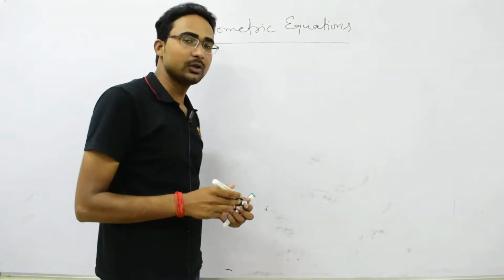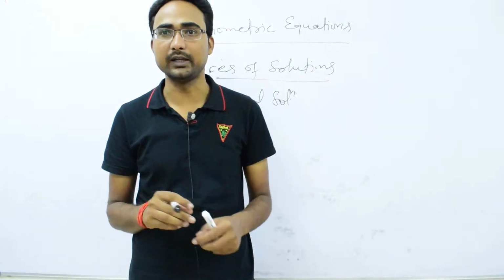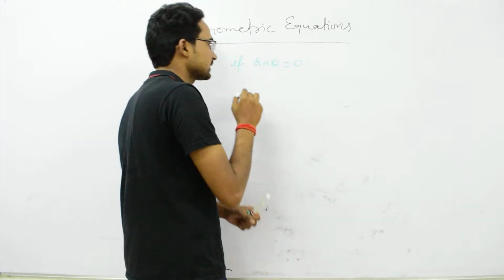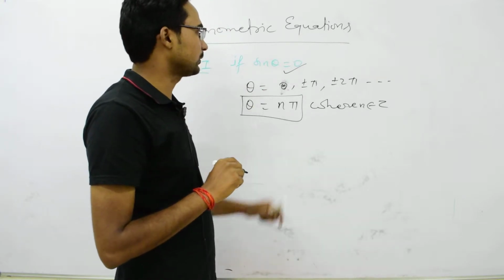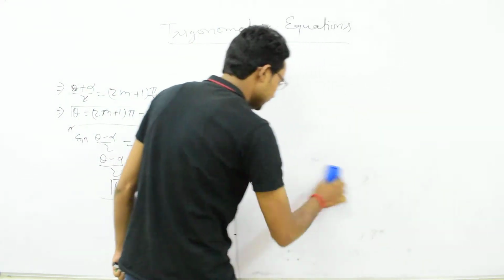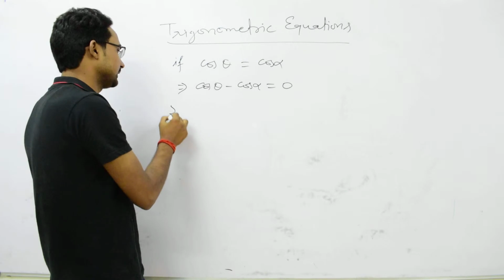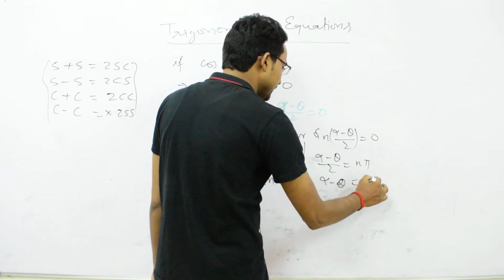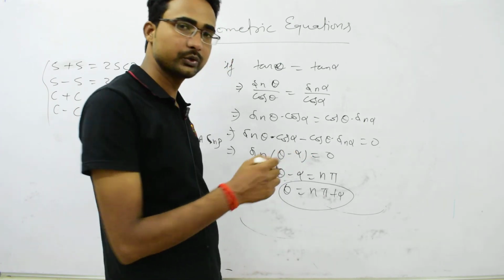Trigonometric Equations and their General Solutions - CBSE, ISC, IIT-JEE